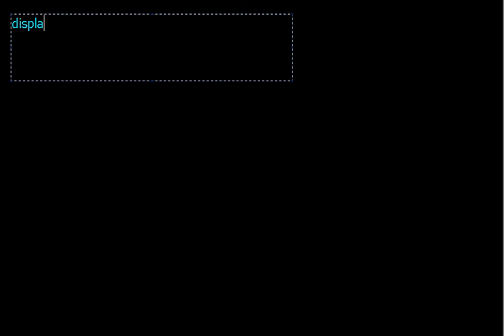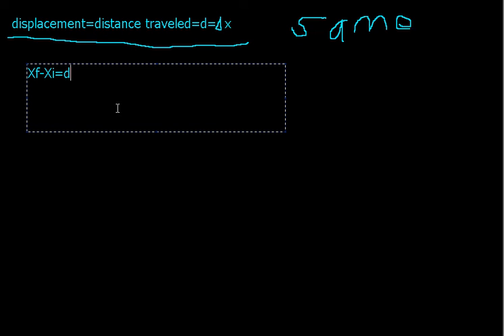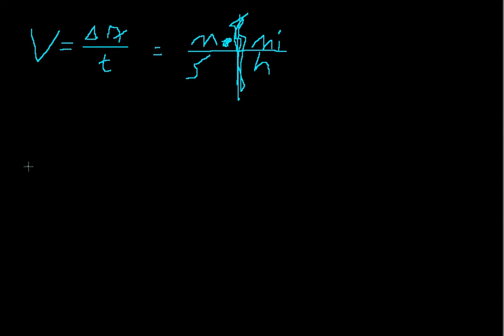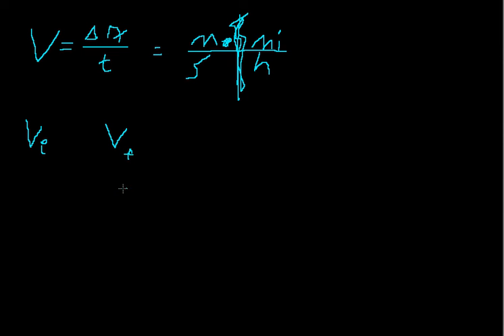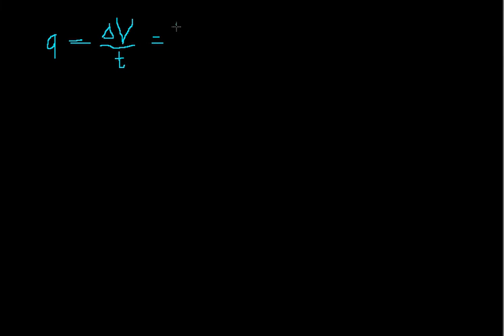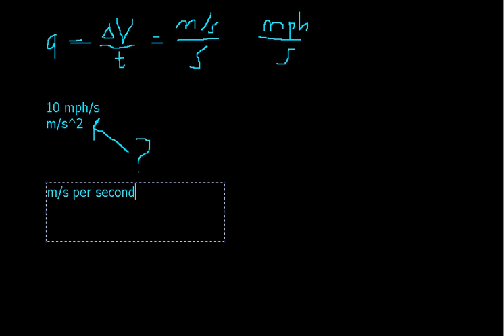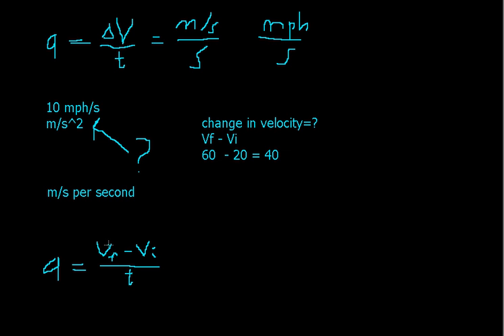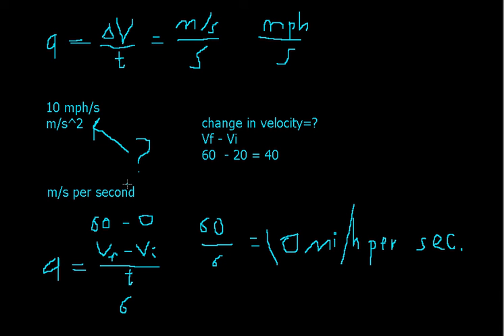Basic Definitions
This video explains what displacement, velocity, average velocity, and acceleration are, and hopefully it better explains what a "second squared" is.